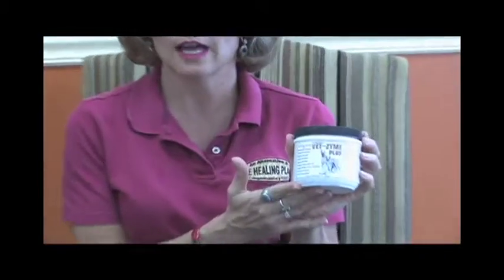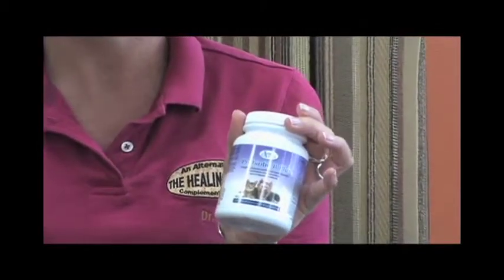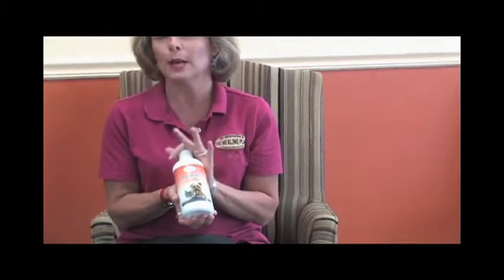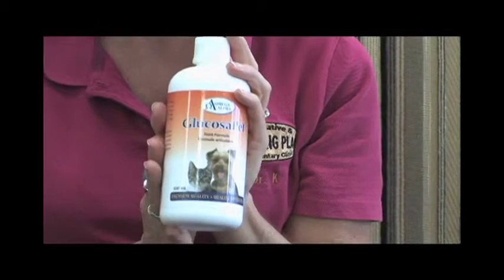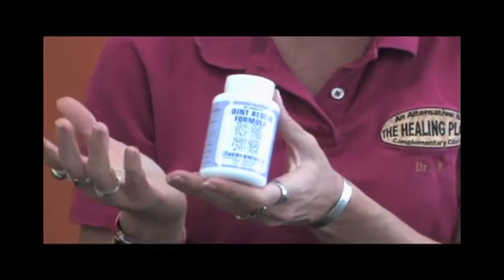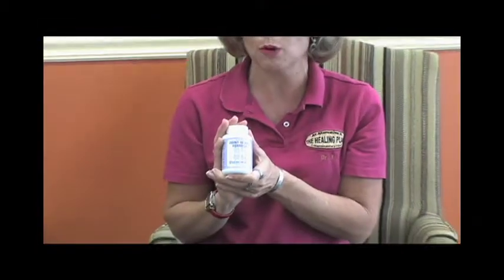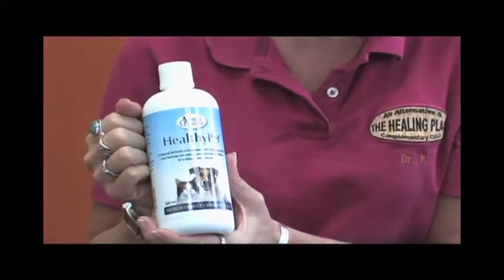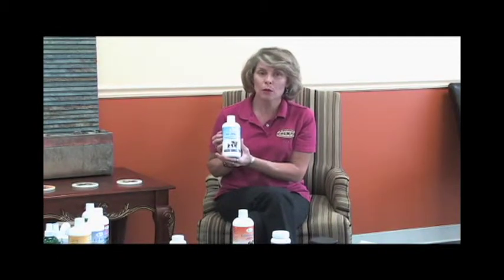Supplements for your pets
This short video from Dr. Trish discusses adding supplements to your pet's food.